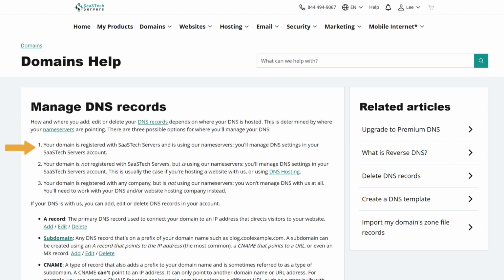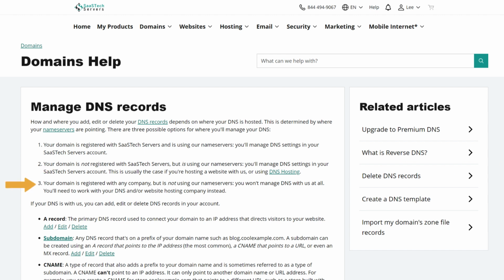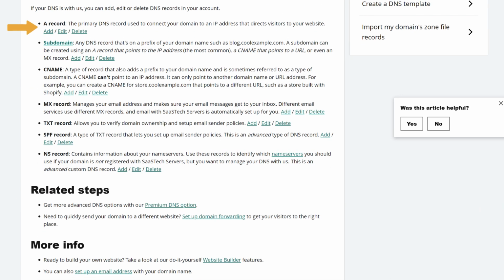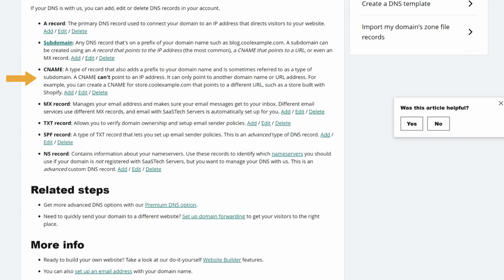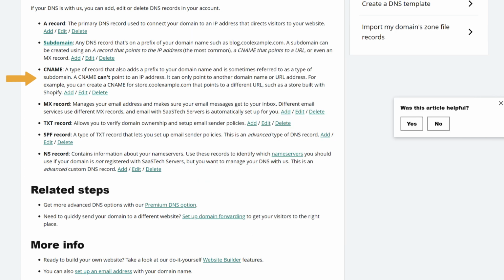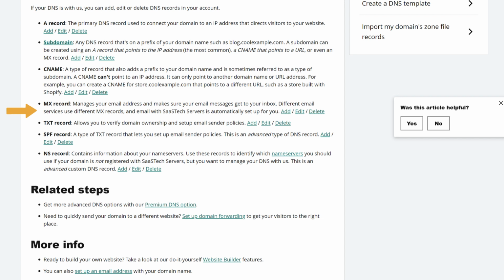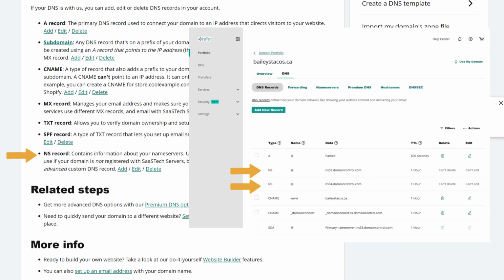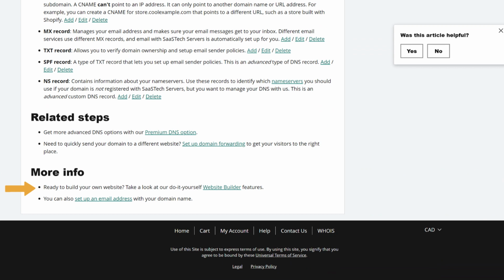Manage DNS records with SaaSTech Servers KB 680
How and where you add, edit or delete your DNS records depends on where your DNS is hosted. This is determined by where your nameservers are pointing. There are three possible options for where you'll manage your DNS:

1. Your domain is registered with SaaSTech Servers and is using our nameservers: you'll manage DNS settings in your SaaSTech Servers account.

2. Your domain is not registered with SaaSTech Servers, but is using our nameservers: you'll manage DNS settings in your SaaSTech Servers account. This is usually the case if you're hosting a website with us, or using DNS Hosting.

3. Your domain is registered with any company, but is not using our nameservers: you won't manage DNS with us at all. You'll need to work with your DNS and/or website hosting company instead.
If your DNS is with us, you can add, edit or delete DNS records in your account.

A record: The primary DNS record used to connect your domain to an IP address that directs visitors to your

Subdomain: Any DNS record that's on a prefix of your domain name such as blog.coolexample.com. A subdomain can be created using an A record that points to the IP address (the most common), a CNAME that points to a URL, or even an MX record.

CNAME: A type of record that also adds a prefix to your domain name and is sometimes referred to as a type of subdomain. A CNAME can't point to an IP address. It can only point to another domain name or URL address. For example, you can create a CNAME for store.coolexample.com that points to a different URL, such as a store built with Shopify.

Different email services use different MX records, and email with SaaSTech Servers is automatically set up for you.

SPF record: A type of TXT record that lets you set up email sender policies. This is an advanced type of DNS record.

NS record: Contains information about your nameservers. Use these records to identify which nameservers you should use if your domain is not registered with SaaSTech Servers, but you want to manage your DNS with us. This is an advanced custom DNS record.

- Need to quickly send your domain to a different website? Set up domain forwarding to get your visitors to the right place.

- Ready to build your own website? Take a look at our do-it-yourself Website Builder features.